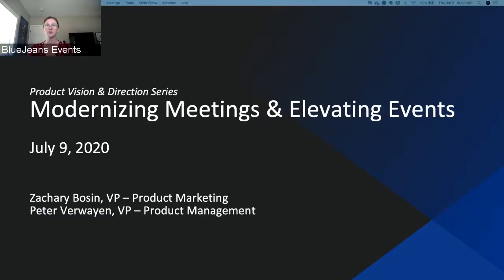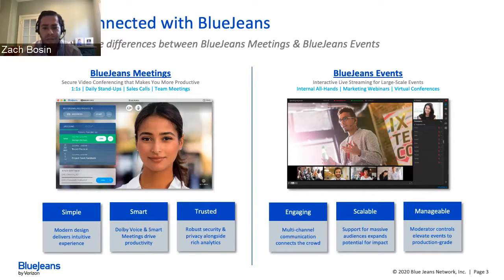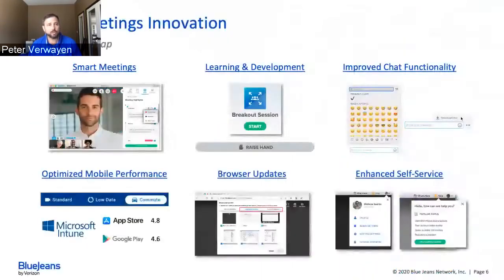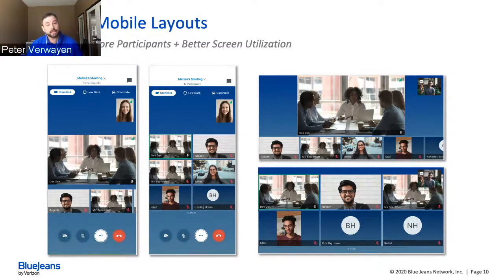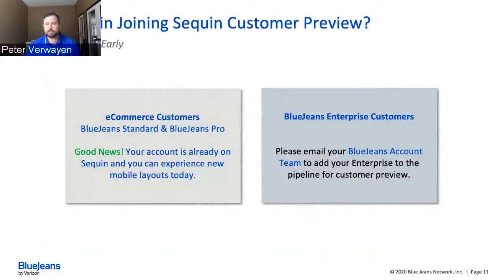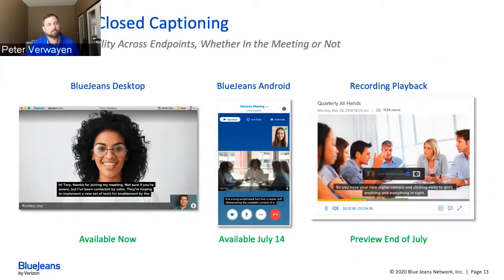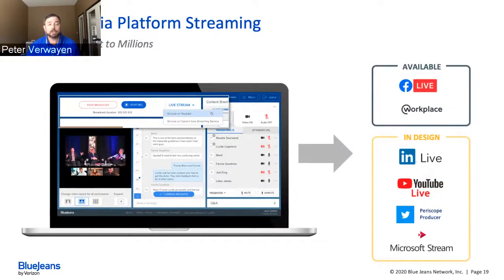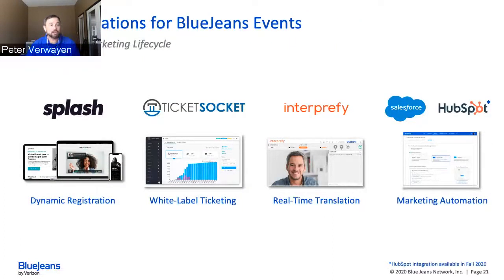BlueJeans Product Vision Webinar - Modernizing Meetings & Elevating Events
BlueJeans by Verizon product vision webinar series highlights recent enhancements and previews future roadmap items for our virtual meetings solution, BlueJeans Meetings, and our townhall/webinar solution, BlueJeans Events.

July 2020 update covers improvements to the remote work experience and new capabilities for virtual conferencing like virtual backgrounds, gallery view, and enhanced mobile layouts.